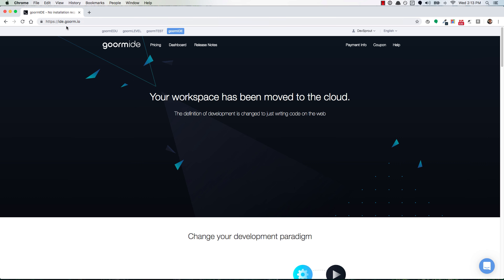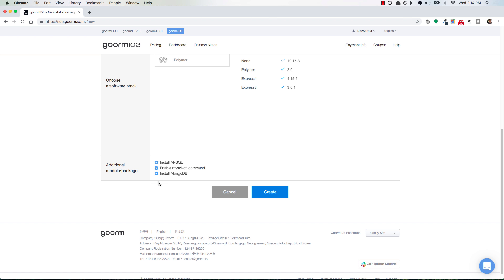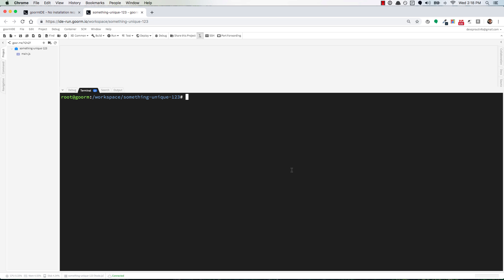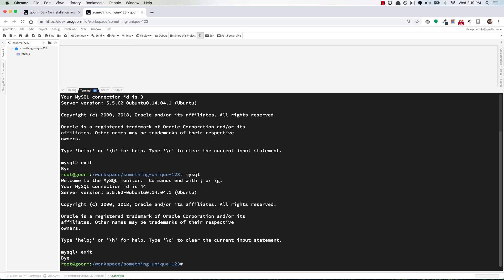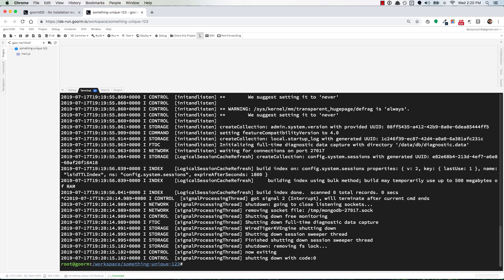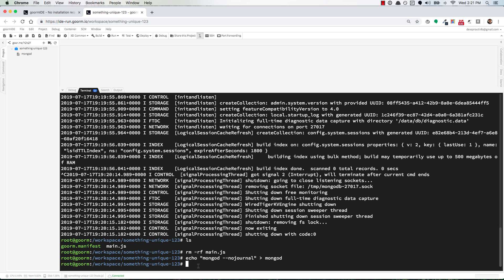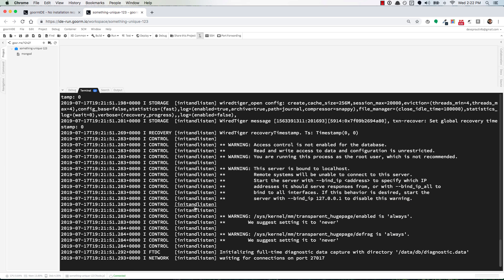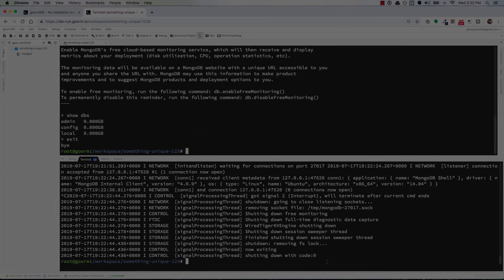MySQL and MongoDB Easy Setup GoormIDE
Learn how to create a new GoormIDE container with MySQL and/or MongoDB already installed!